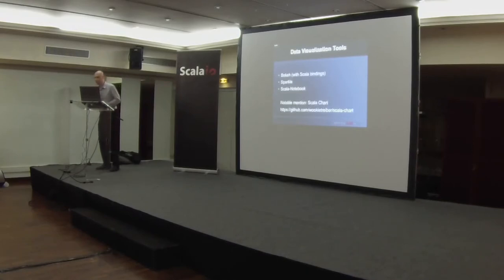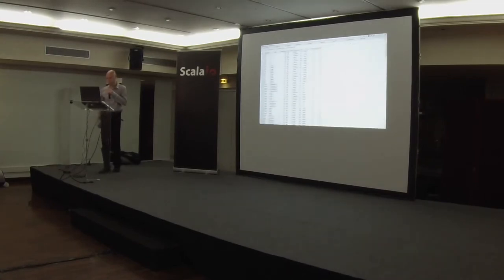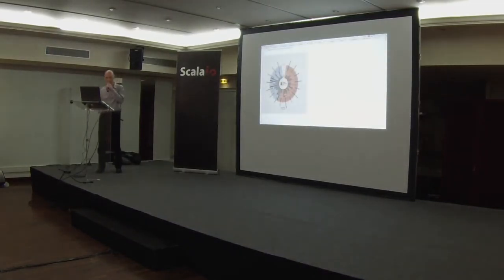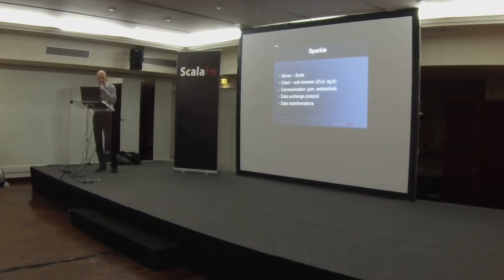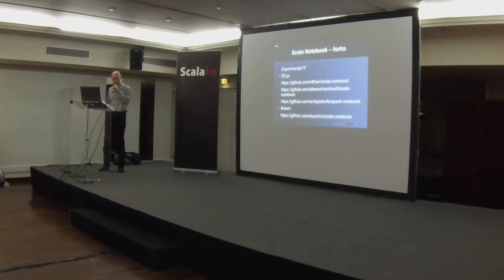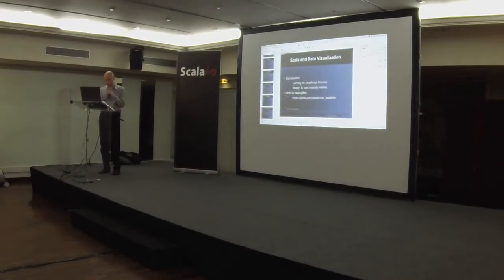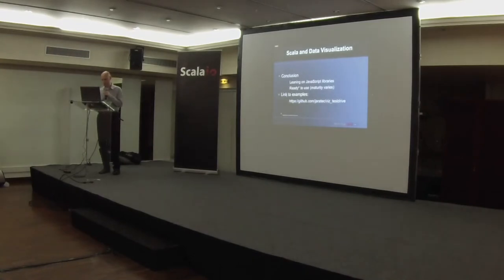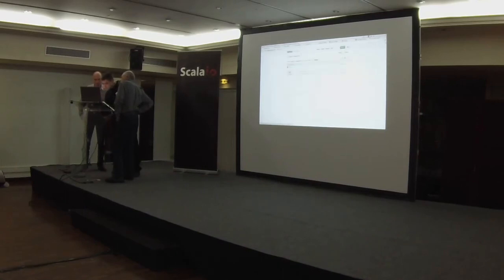ScalaIO - Stephan Chis - Data Visualization with Scala tools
Data visualization plays an important part when exploring a dataset and when presenting/publishing results. Traditionally this field has been dominated by R and Python. But the Scala community has made an effort to catch up. I'll present 3 tools that can be used for visualizations: Breeze, Scala Notebook and Sparkle. While these are far from being perfect, the case can be made to include Scala tools in a data analytics workflow.